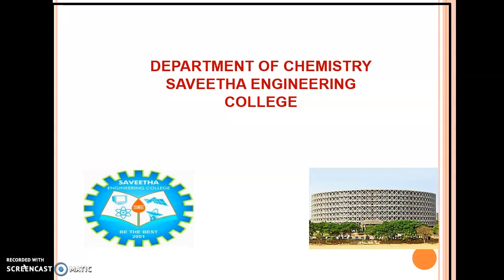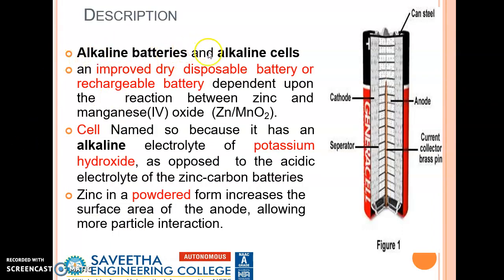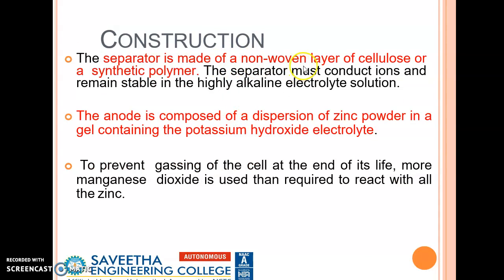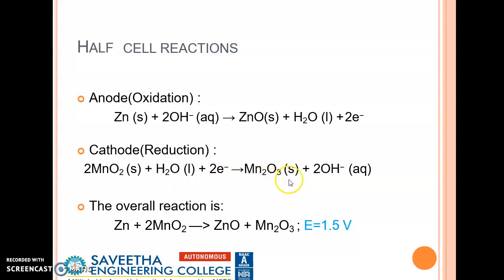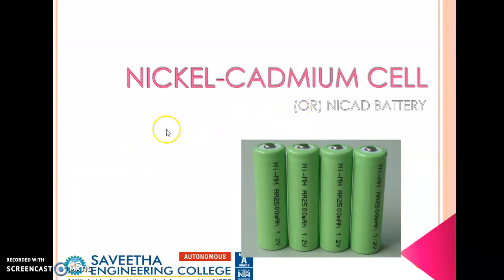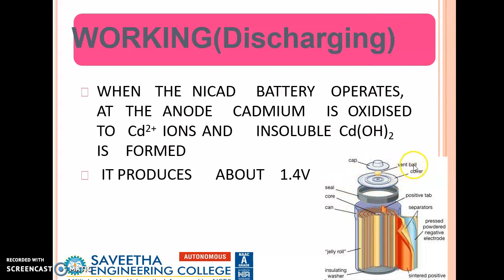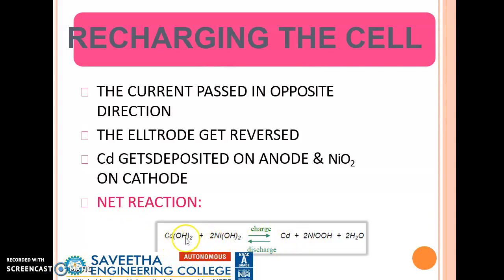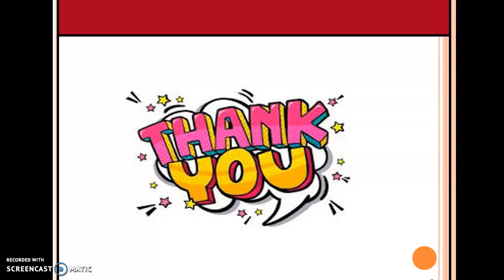Alkaline and NICAD Battery